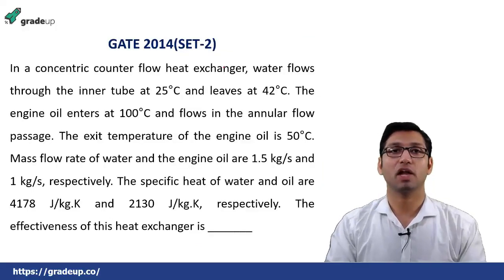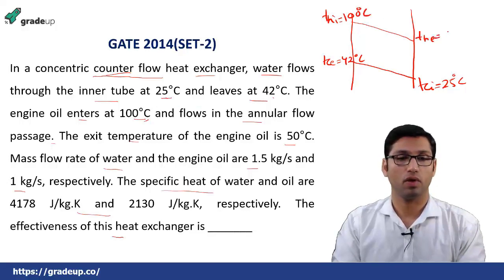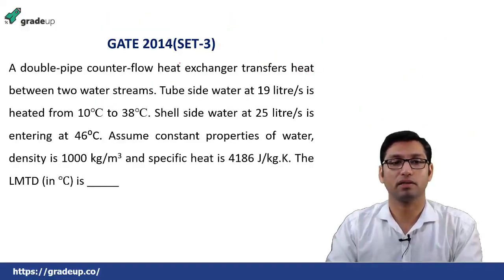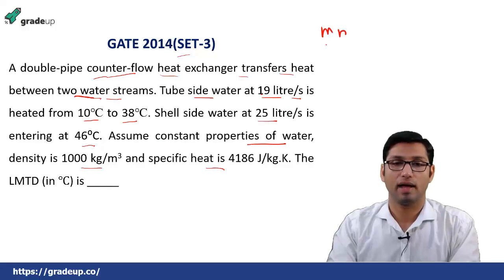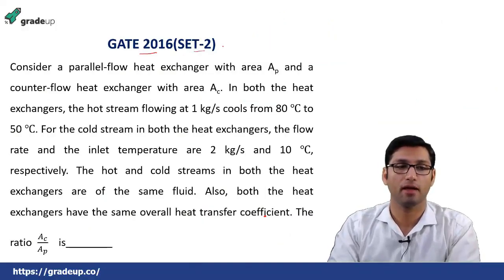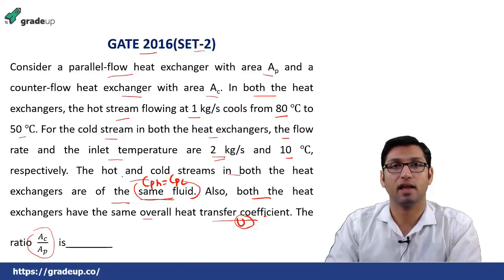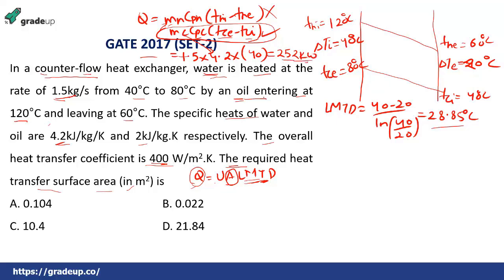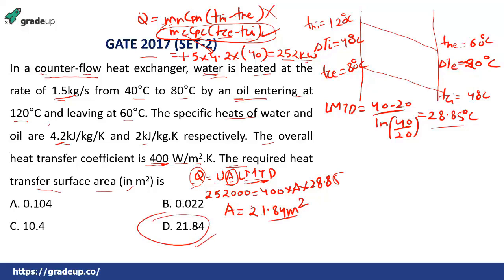Heat Exchanger GATE Questions | LMTD, NTU Design, Shell and Tube Heat Exchanger Problem and Solution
Heat Exchanger GATE Lecture covering Heat Exchanger GATE Problem and Solution for GATE ME 2019

This GATE Lecture includes:
- heat exchanger design
- heat exchanger design calculations
- heat exchanger gate lecture
- heat exchanger gate questions
- heat exchanger classification
- heat exchanger problem and solution
- heat exchanger problem
- shell and tube heat exchanger problem and solution
- heat exchanger design and analysis

Practice Heat Exchanger GATE questions with FREE GATE ME 2019 Mocks